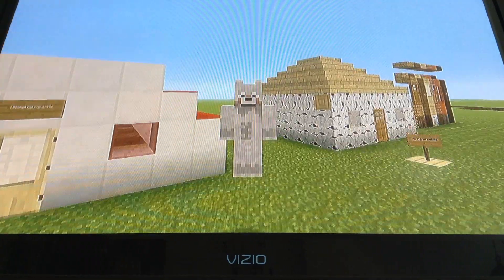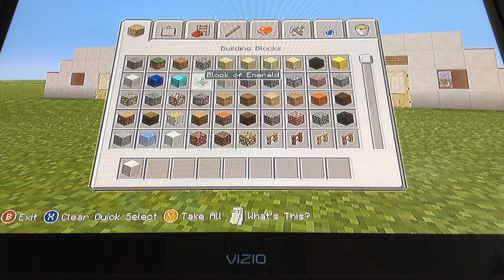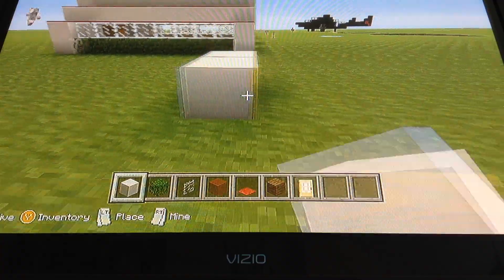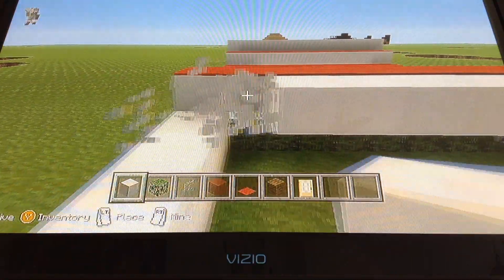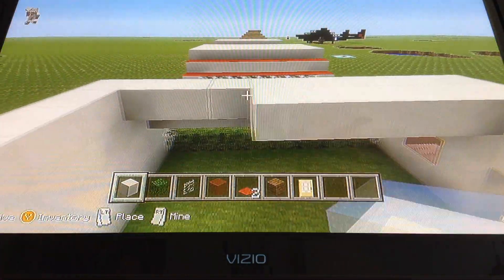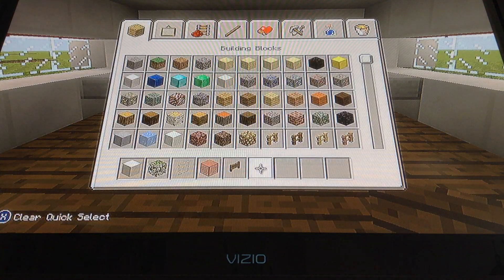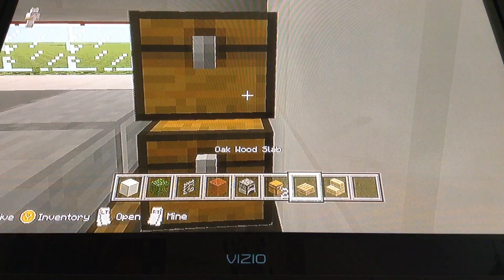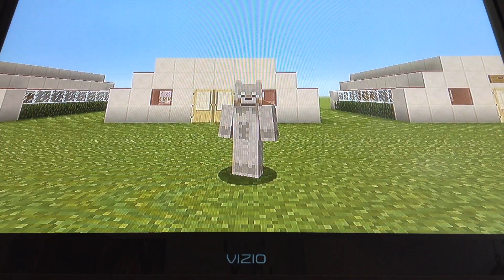Minecraft- How to build a Small Modern Restaurant!